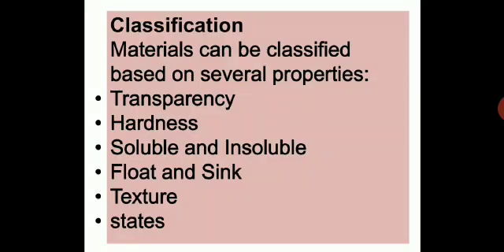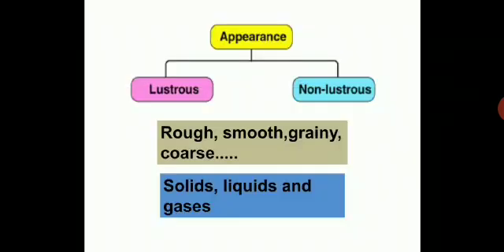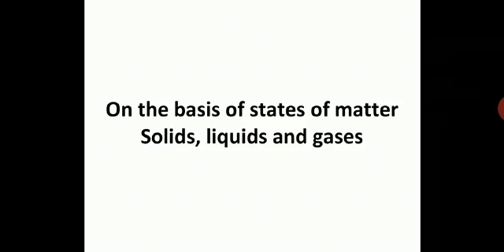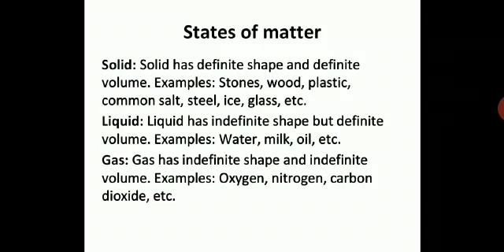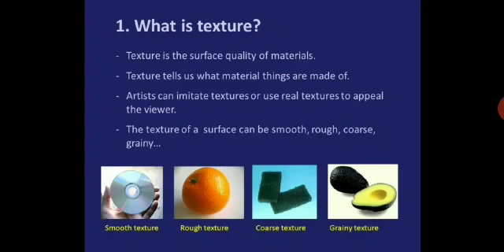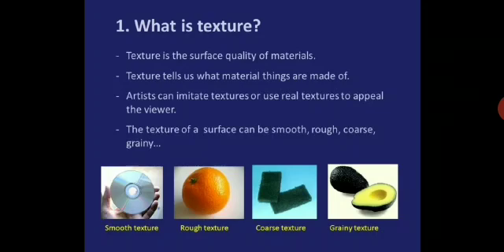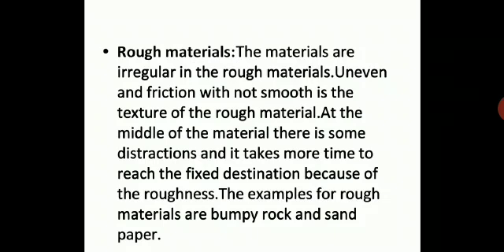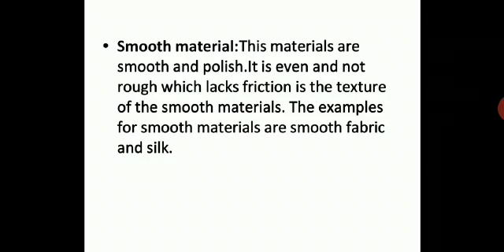RS/grade 6BC/Science/Sorting materials into groups/03/W4/D4